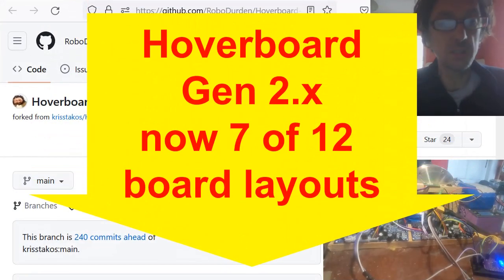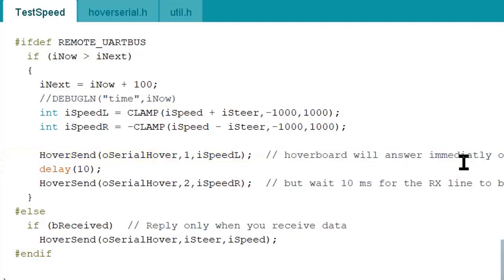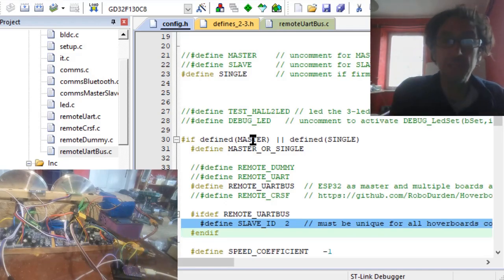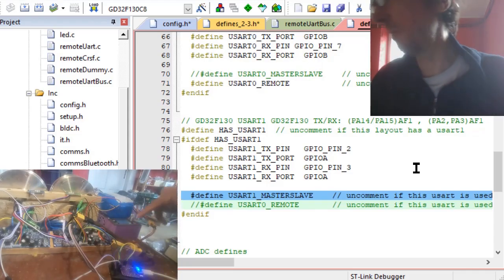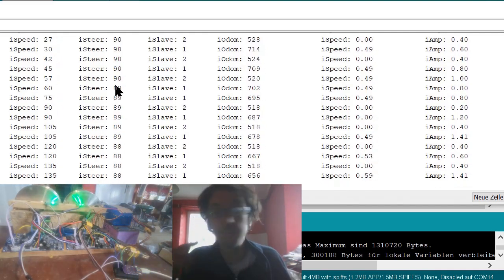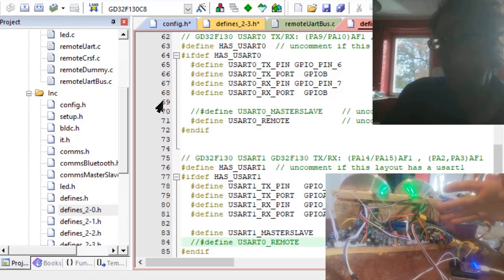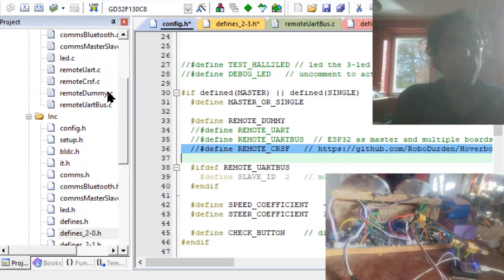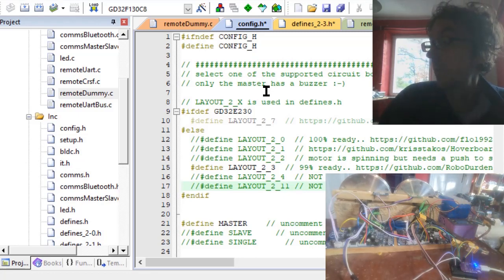Hoverboard Gen 2.x now 7 of 12 boards and 4 control methods